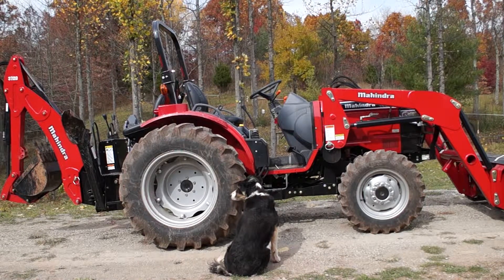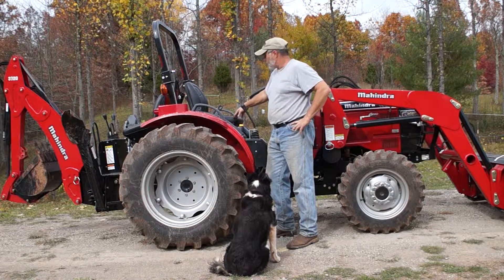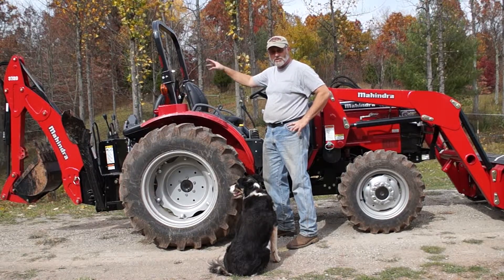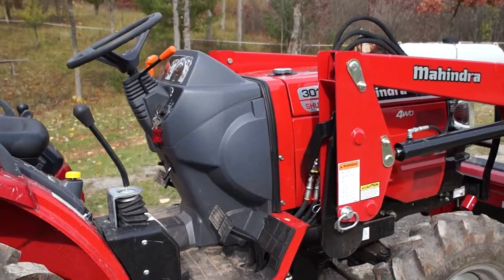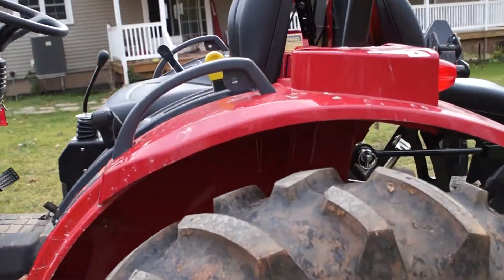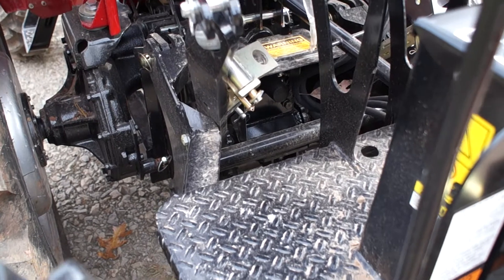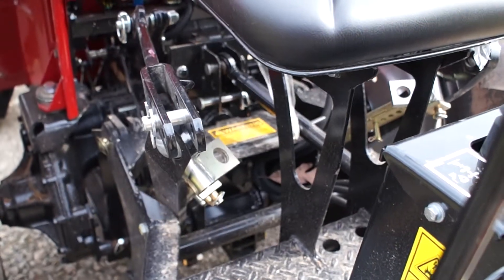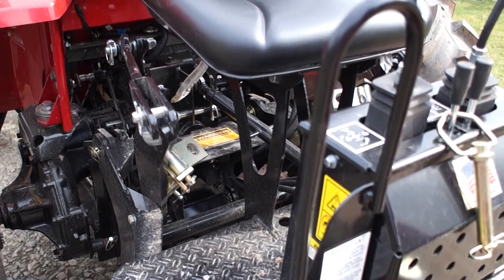Tractor Safety Tips at The Rocking Horse Ranch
Tractor Saftey Tips at The Rocking Horse Ranch

Tractors are a major part of a ranch. They can be used for various reasons on a horse ranch. Cleaning stalls, caring equipment, hauling hay, and many more.

There are basic rules to follow with driving a tractor as there are with any piece of machinery.

In this video I will discuss safety features that come on most tractors. There is a roll over bar, flashing lights, turn signals, head lights, and reflectors to name a few.

When operating a tractor you should be aware of your surroundings. If you are around other people you must make sure that they stay in your sight so that no harm will come to them.

The PTO (power take off) is another hazard that you should be aware of when you are going to engage. If you need to do something with the piece of equipment you are using with the PTO make sure it is disengaged.

A loose piece of clothing could get wrapped up in it and you could lose an arm or your life.

The most important thing you can do when operating a tractor is be careful.

More from Rocking Horse Ranch here